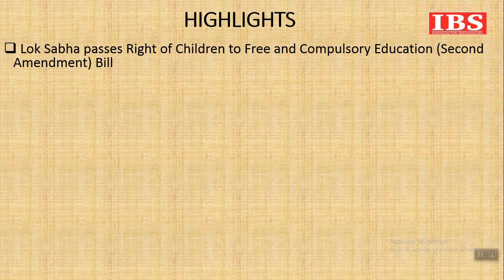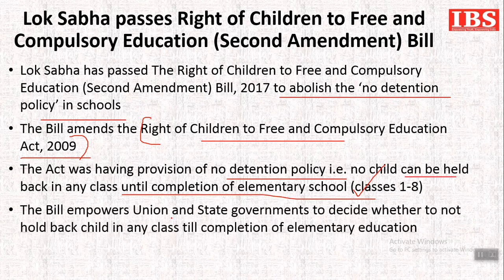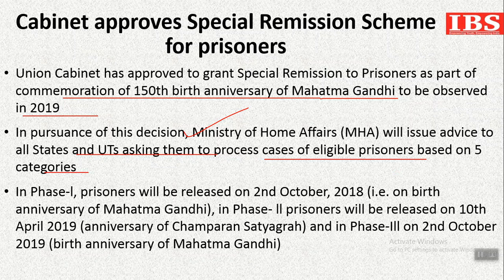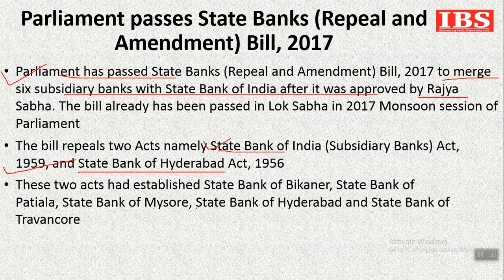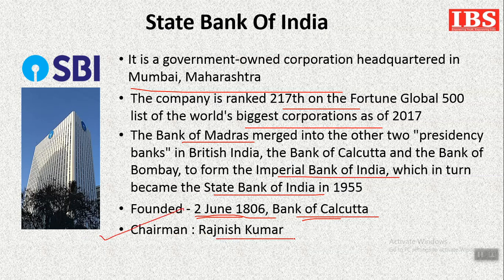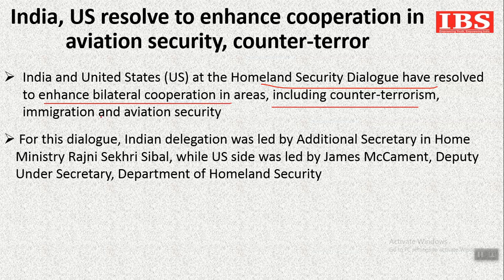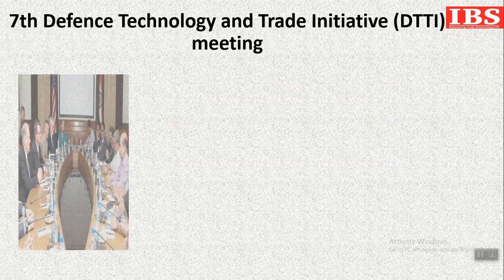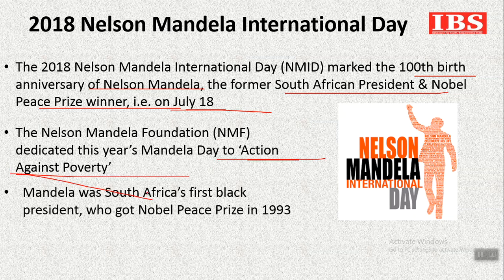Daily Current Affairs || 21-Jul-2018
IBS is leading coaching institute for all competitive exams. IBS has provided decent results in SSC & Banking Exams in all over India. IBS Coaching Institute is constantly providing quality education for competitive exams like SSC, Bank PO, Bank Clerical, CDS & other government jobs exams.